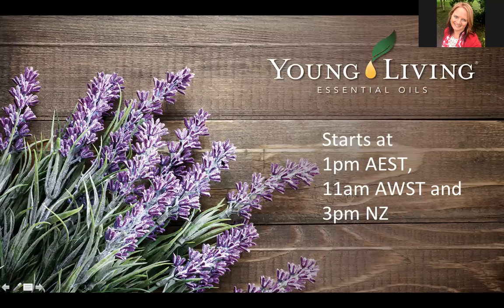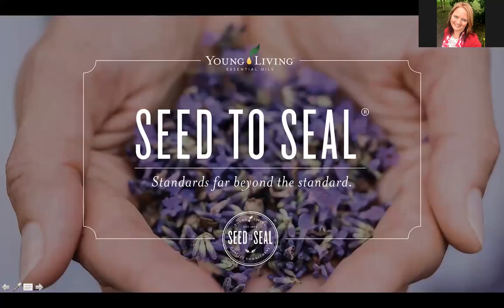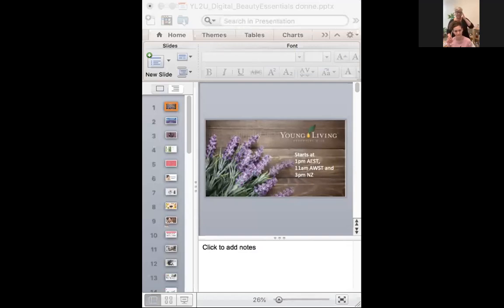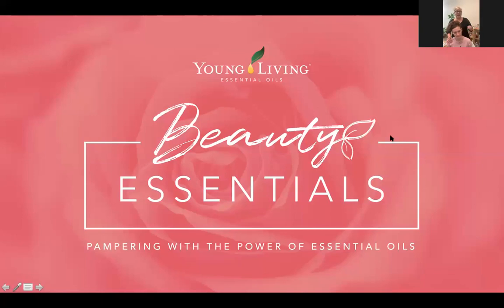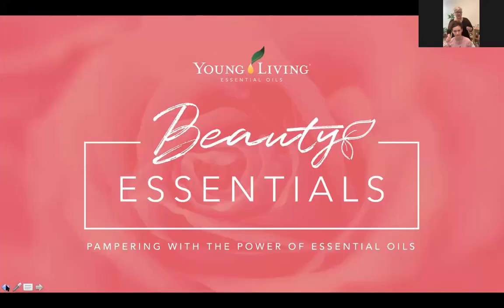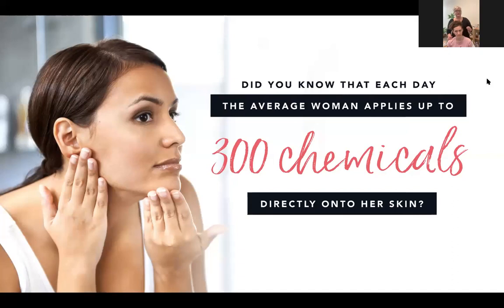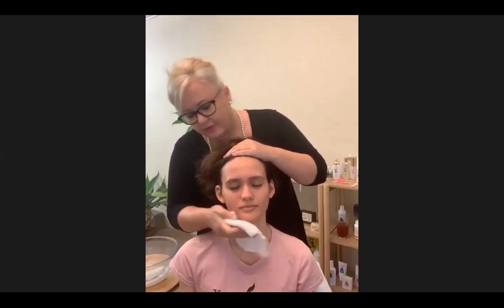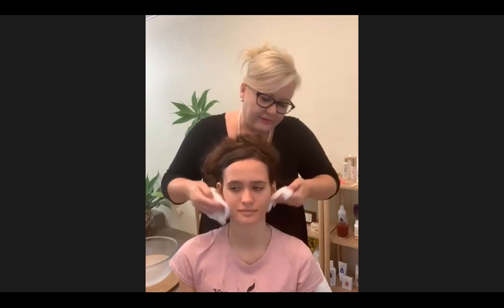Beauty Essentials with Donne Cuzzola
Get inspired by the world of clean beauty with Donne Cuzzola! Beauty Essentials teaches you how to work out your particular skin type and which Young Living all natural products are best for your skin. If you have Young Living's skin care products already then join us for a facial at home. All of these products are free from nasty chemicals, are plant based and enhanced with Young Living essential oils. Your skin will love them.

You may have heard about essential oils but do you know all the amazing ways you can use them in your house, to help your families health and wellbeing? I cant believe how many times they have helped me and my family over the years.

I'm a Certified Clinical aromatherapist and I developed a free video series to help you learn about essential oils and best of all it is delivered straight to you in Messenger. I know how hard it is in a busy world to make time to watch or learn anything so I have made all these videos 3 minutes long. You dont have to watch them all in one go. You can just watch one when you have a spare 3 minutes.

Here is the link to get started with our free essential oils ecourse

Or if you want to join our tribe and get started with the worlds best essential oils and essential oil infused products by saving 24% off with your own wholesale account then go